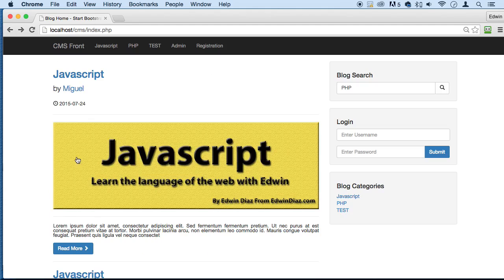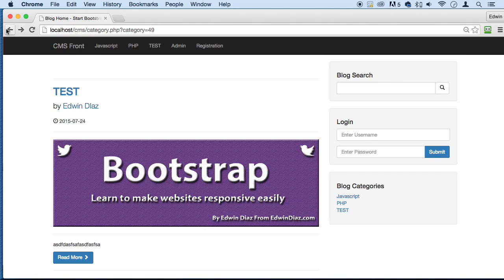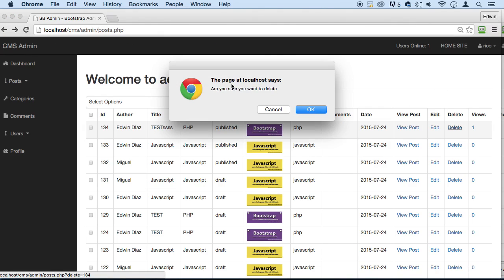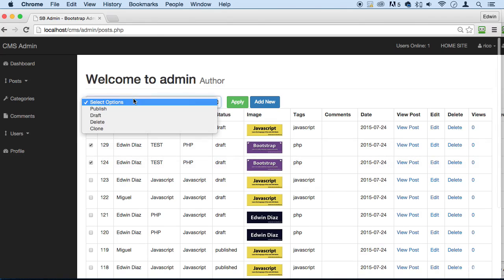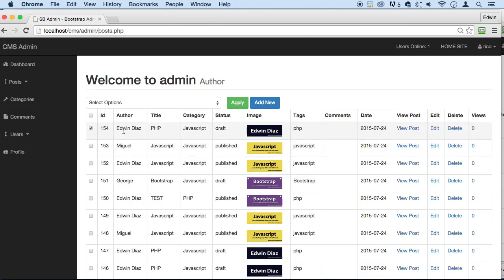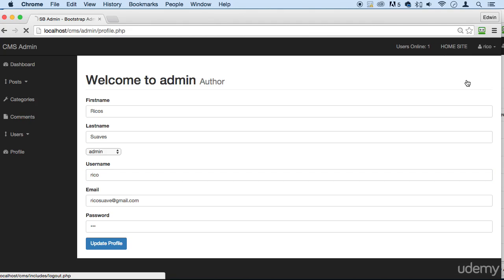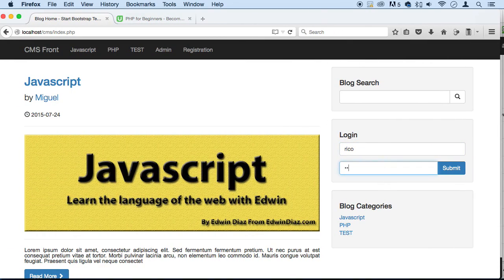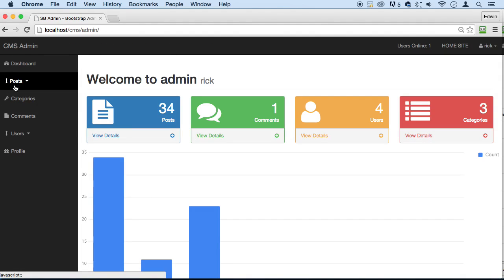PHP for Beginners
PHP for Beginners: learn everything you need to become a professional PHP developer with practical exercises & projects.

You will learn to create a (CMS) Content Management System like WordPress, Drupal or Joomla
You will learn how to use Databases
You will learn MySQL
You will learn how to launch your application online
How to use forms to submit data to databases
How to use AJAX to submit data to the server without refreshing the page
You will learn about PHP security
You will learn about sessions
Password hashing
Email sending
You will learn to use composer (PHP package manager)
You will learn to create clean URL's and remove the .php from files
You will learn to use bootstrap by getting experience from the project
You will learn to debug your code
You will learn to create pagination
You will code refactoring
You will learn to debug (fix your code)
You will learn to use an API to bring data from a database to a graphical interface
There is so much more and my hands are just tired of typing :)